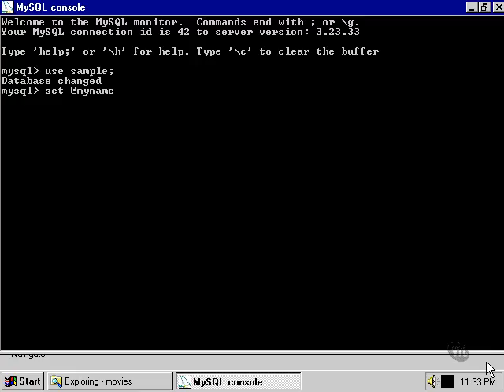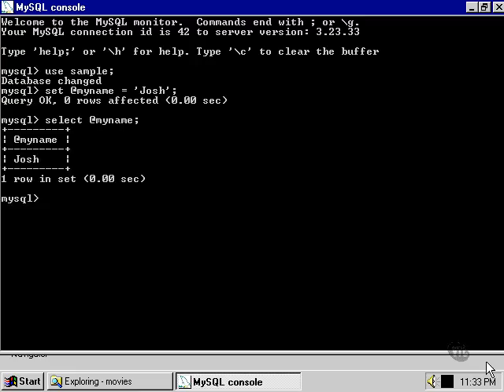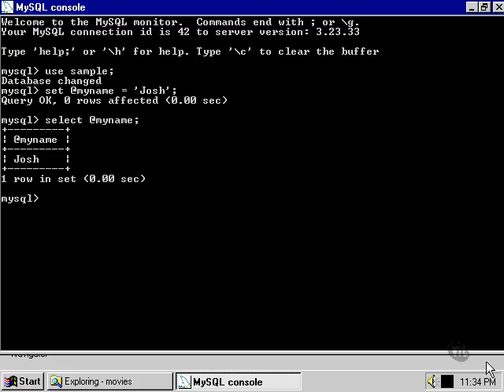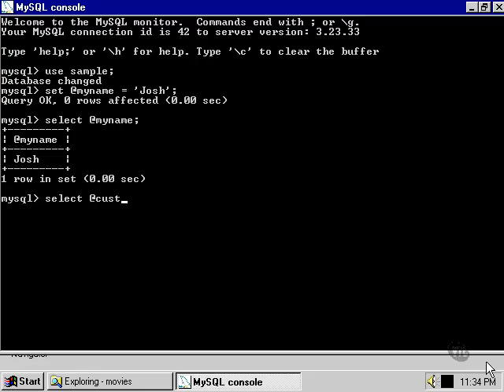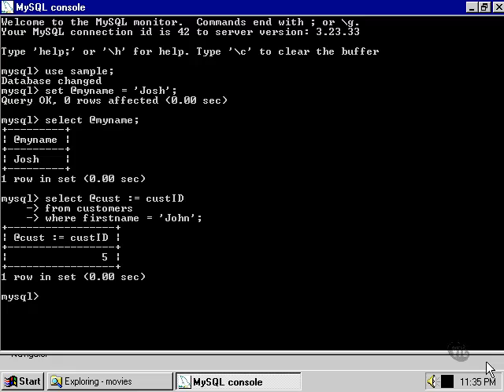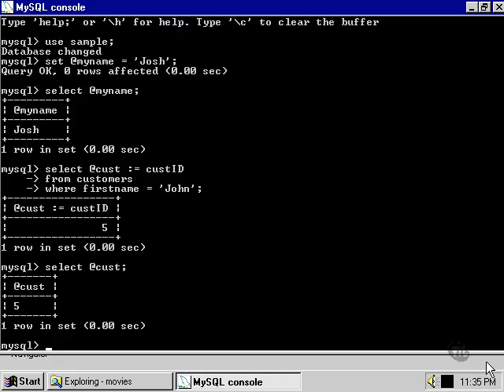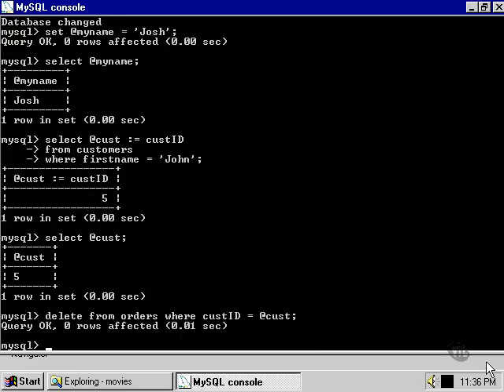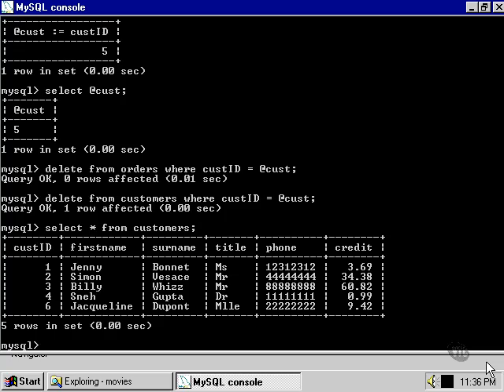0606 Using Variables